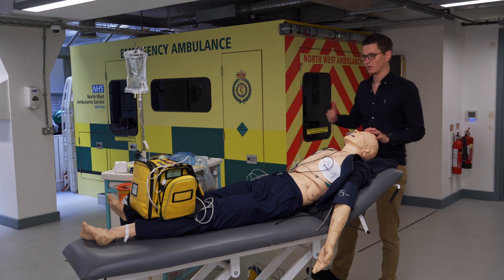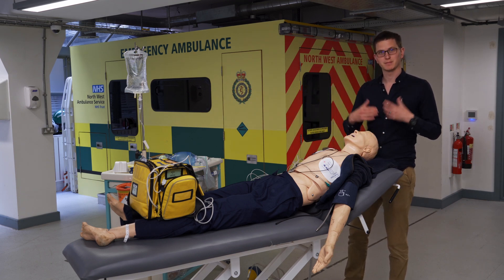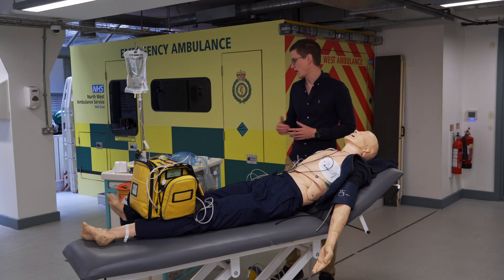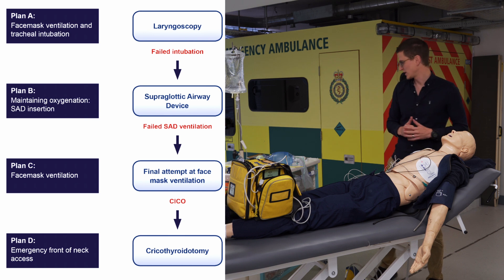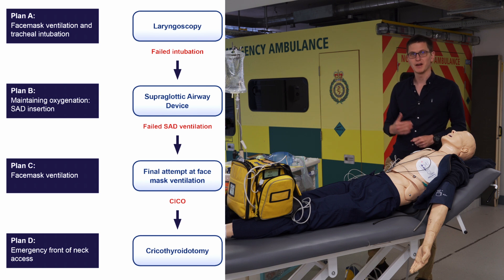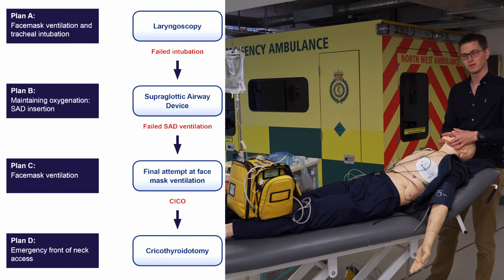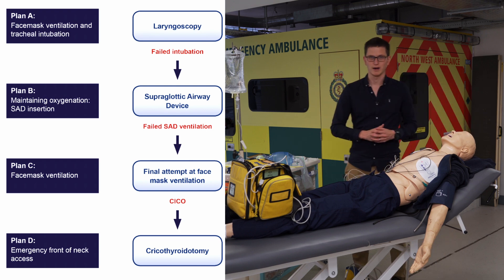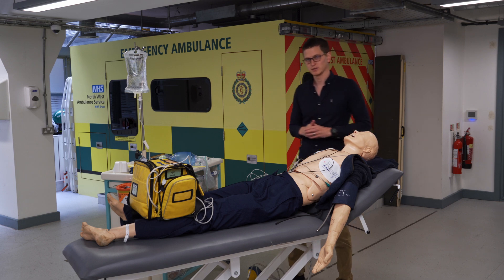Mastering Rapid Sequence Intubation (RSI): A Step-by-Step Guide for Paramedics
This video is a quick, unscripted demonstration of a typical RSI. I am not following any specific guidelines or CPGs.

I hope you find this educational, and I welcome any discussion regarding what I did/didn't do.